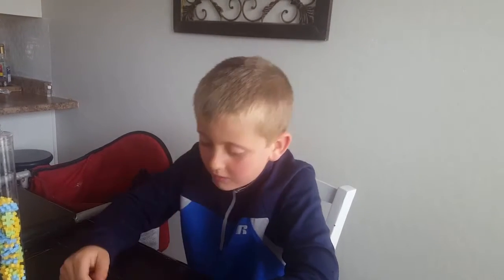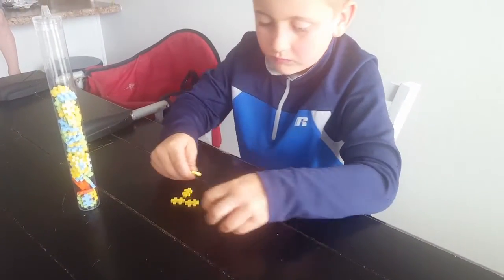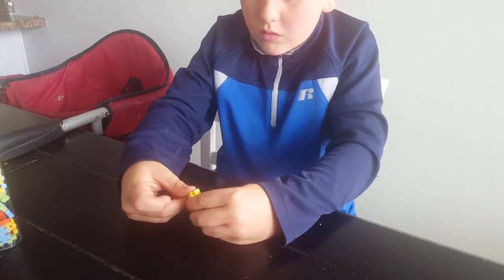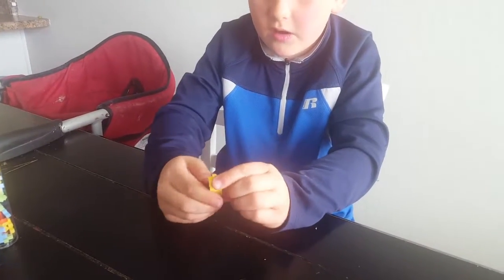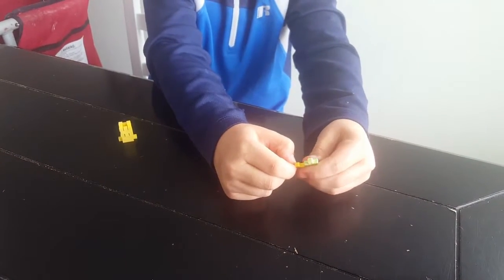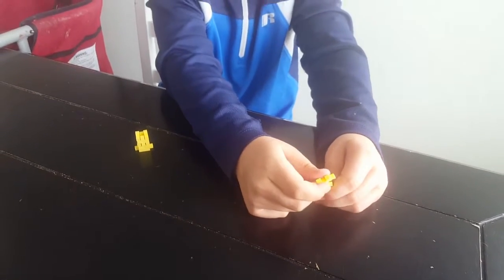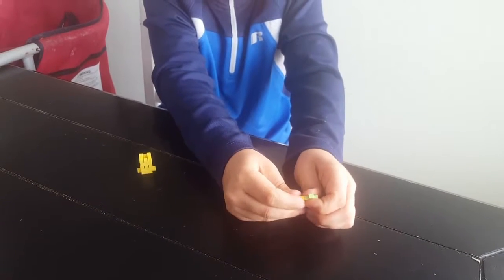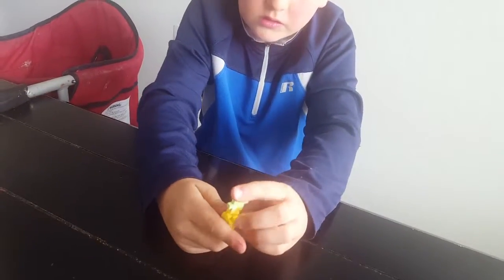Awesome plus plus flowerpot + bonus flower!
how to make an awesome flower pot and flower out of plus plus blocks!